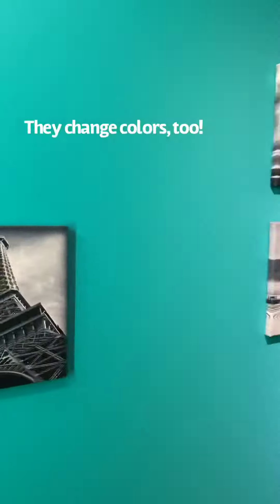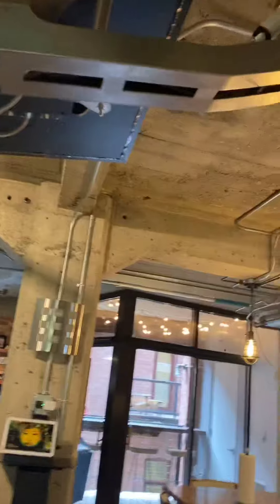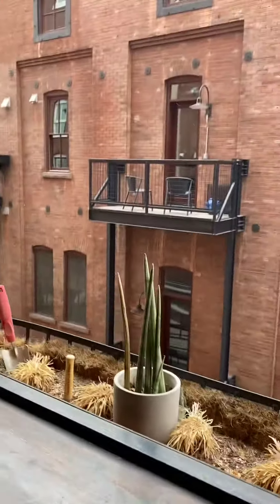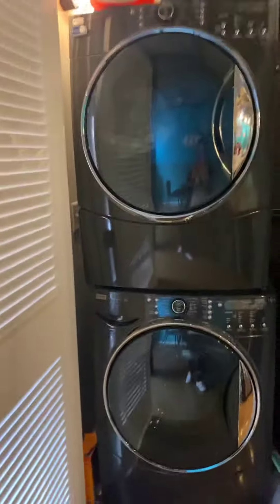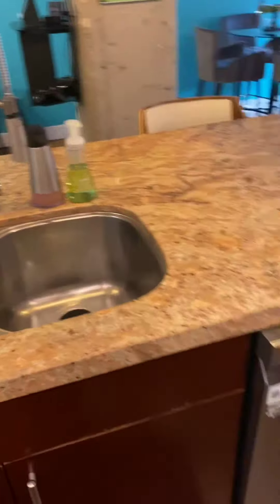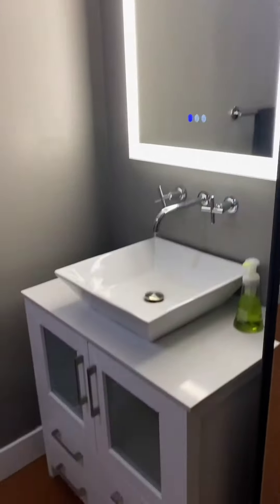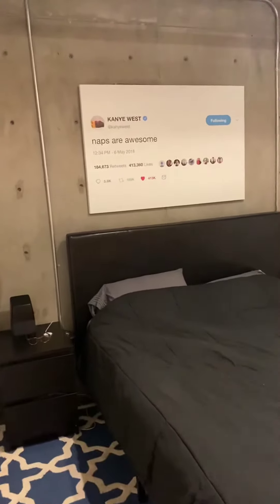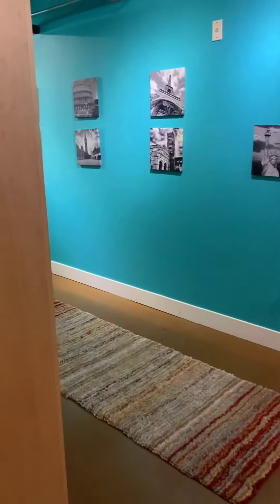Adorable Condo in Downtown SLC!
Join me as I tour this trendy condo in downtown Salt Lake City. Hydraulic tv stand, Kanye West Tweet decor, and a rubber ducky. What more could you need??